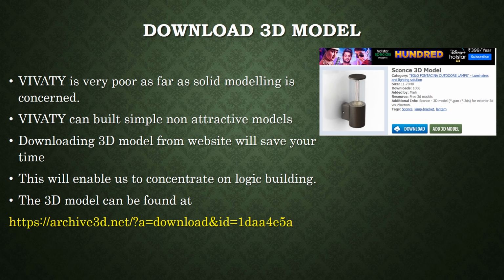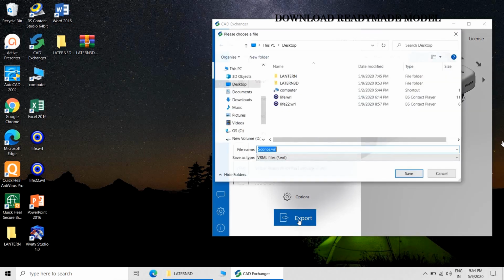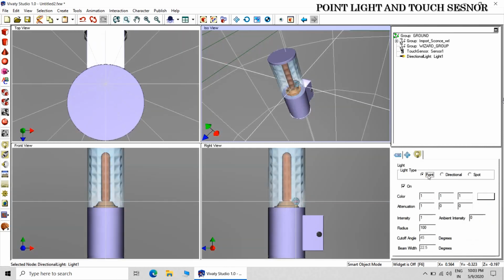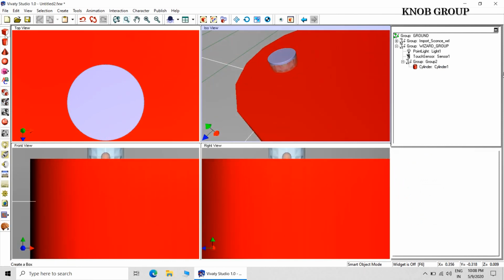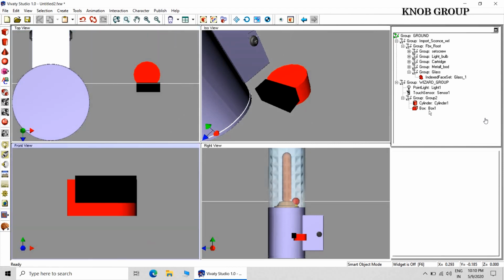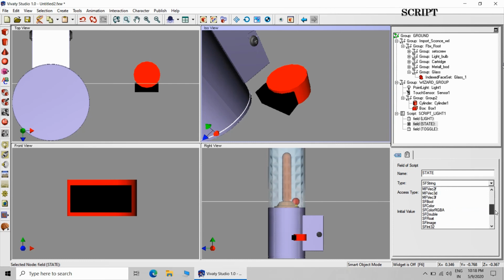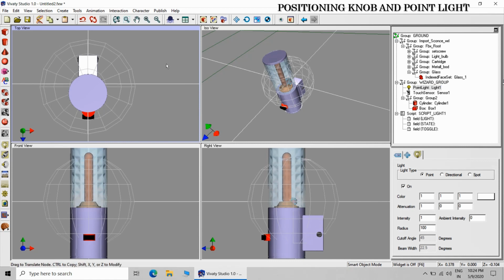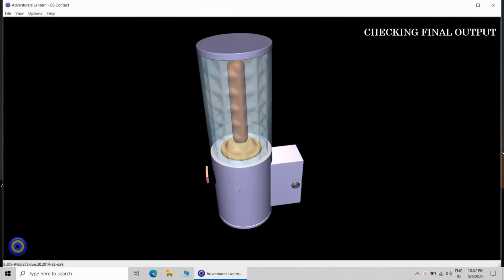VRML INTERACTIVE LANTERN USING VIVATY STUDIO BY DR DIPAK SHIRBHATE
प्रसारणाची वेळ : मंगळवार २३ एप्रिल २०१९ (भाग १)